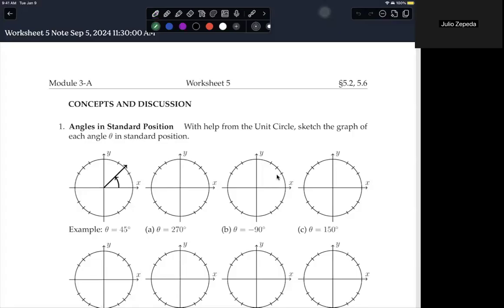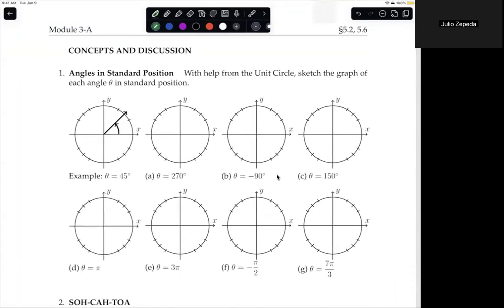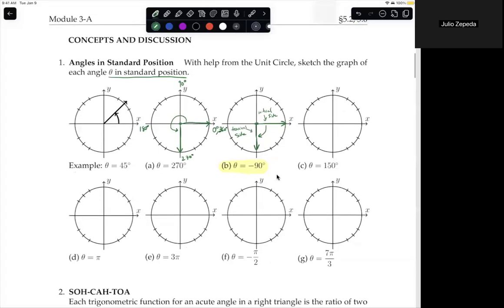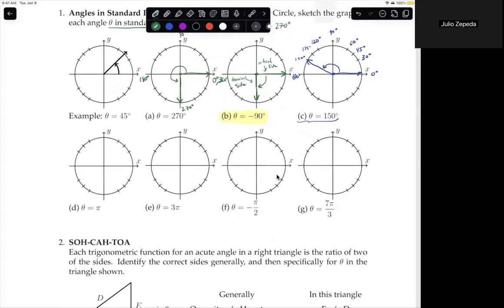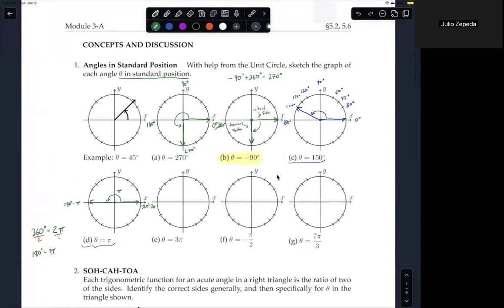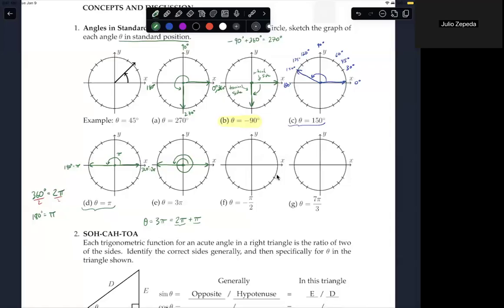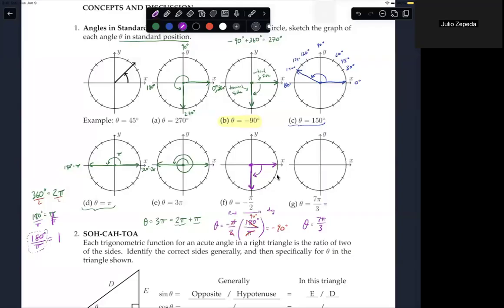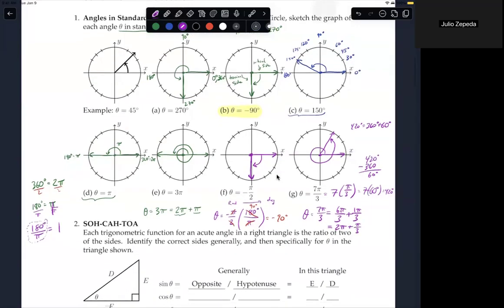Math 5 Problem 1 Worksheet 5